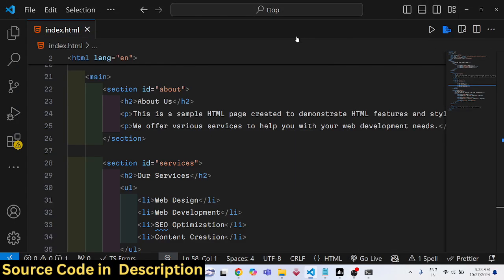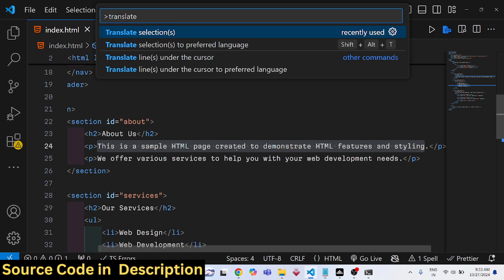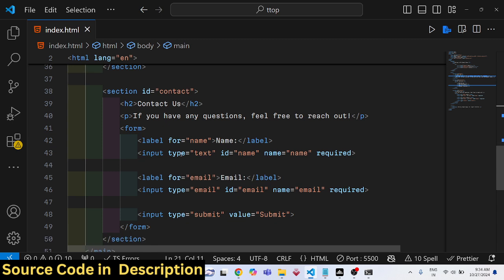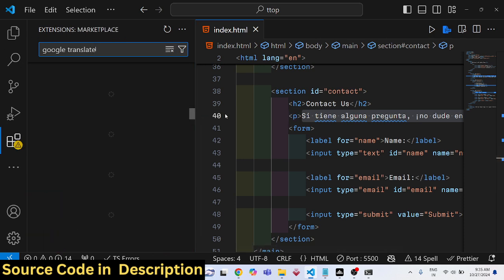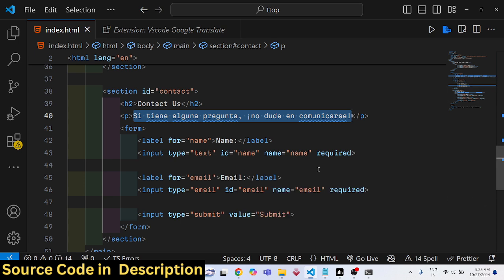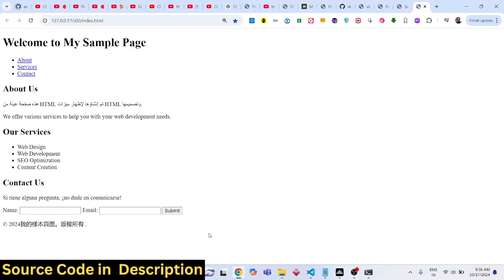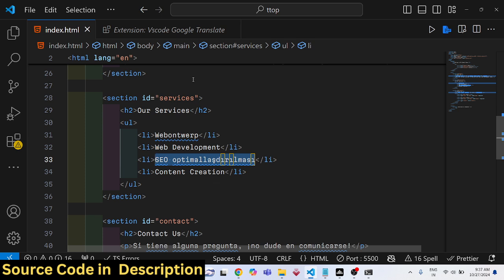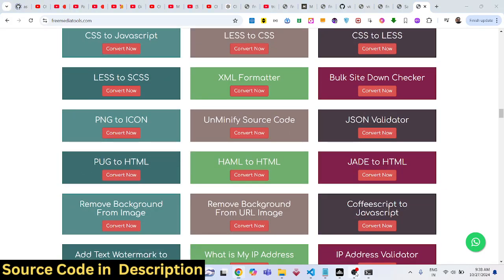How to Integrate Google Translate in VS Code to Translate Code in Different Languages